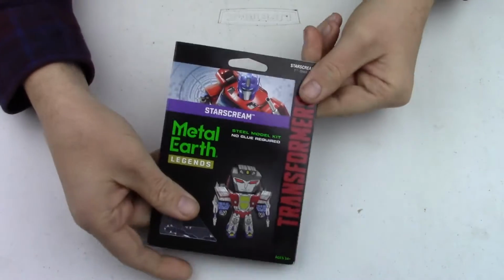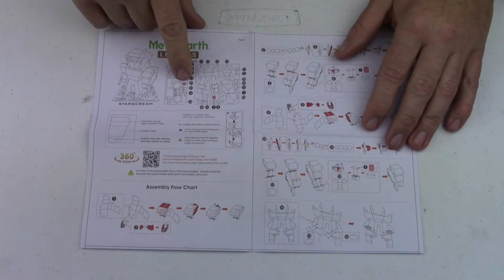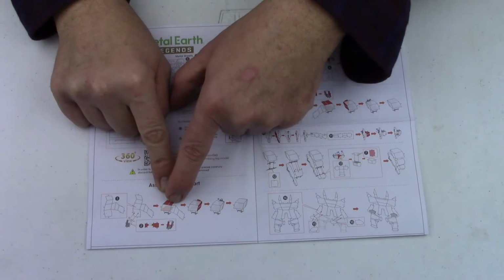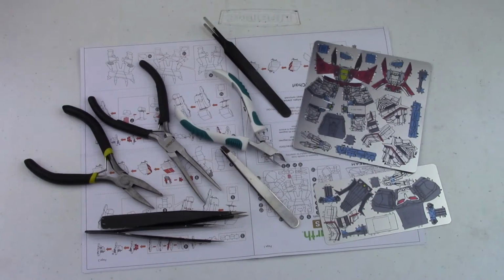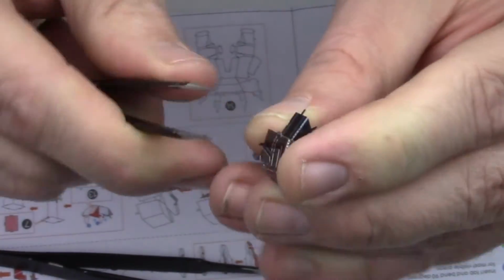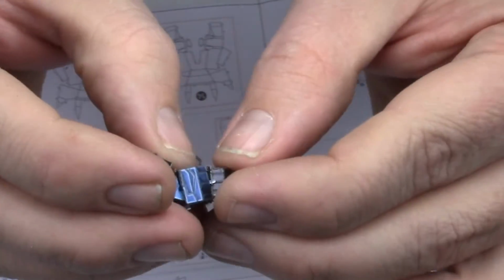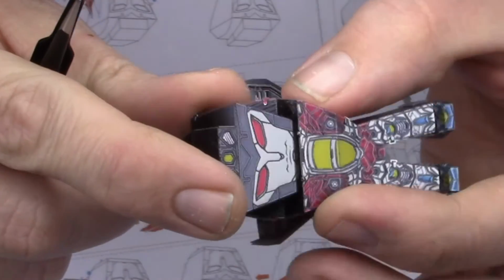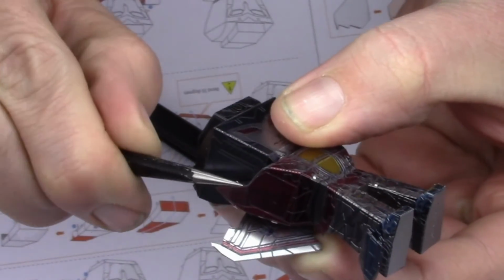Metal Earth Legends Build - Starscream - Transformers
For my second build of 2019, I bring you Metal Earth Legends Starscream.

Build time = 1 hour